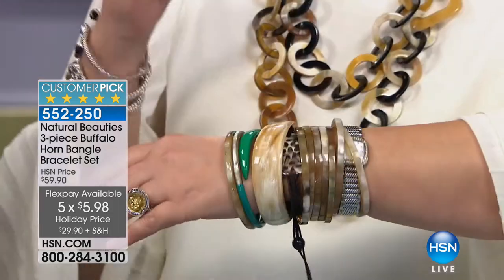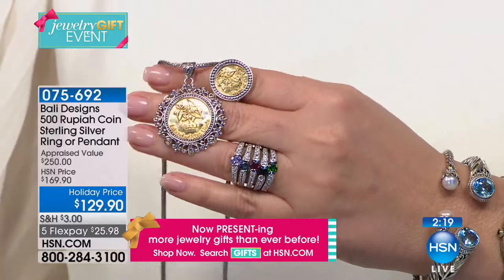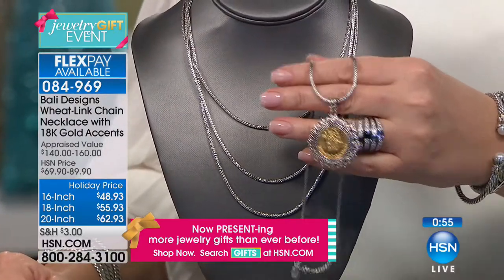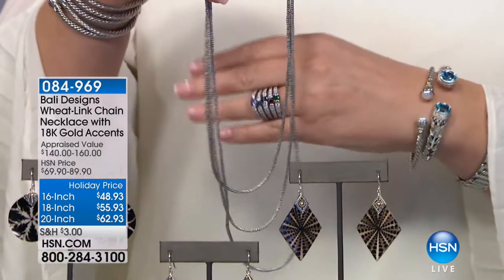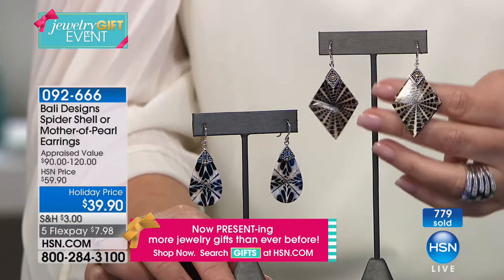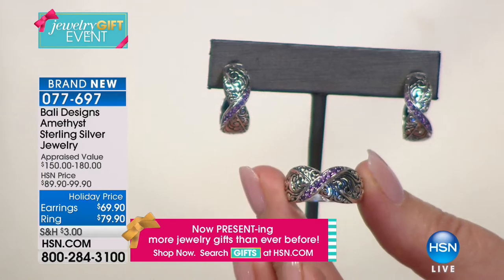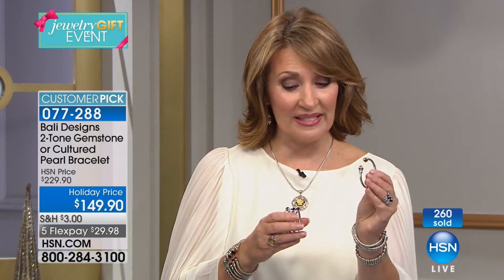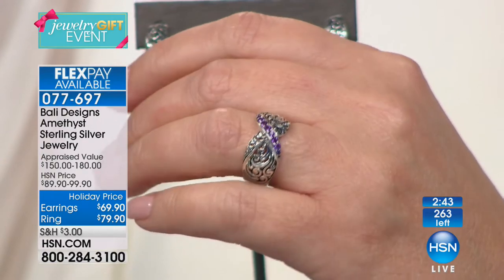HSN | Designer Gallery: Bali Designs by Robert Manse Jewelry 11.29.2017 - 12 PM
Unique exotic Jewels and stones from around the world with colored gemstones set in sterling silver. Hand picked (Colleen Lopez) has hand picked a collection of all her favorite jewelry items.